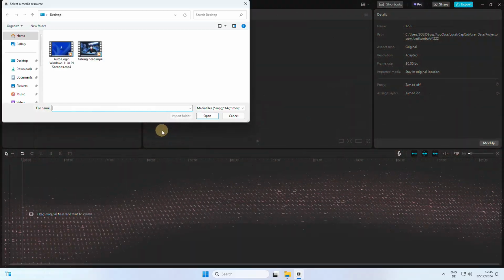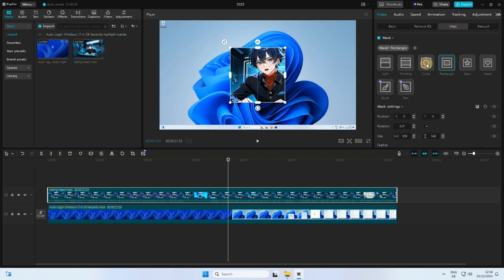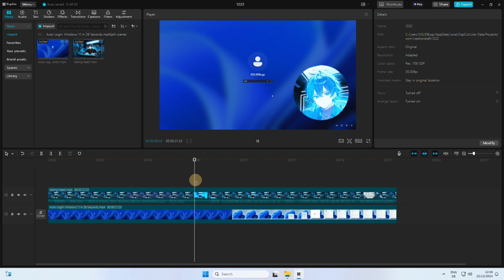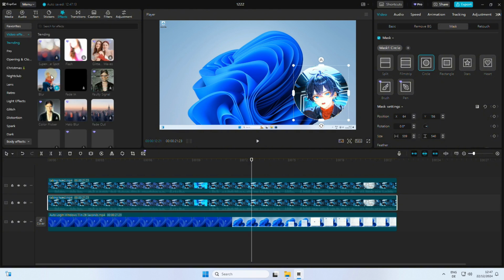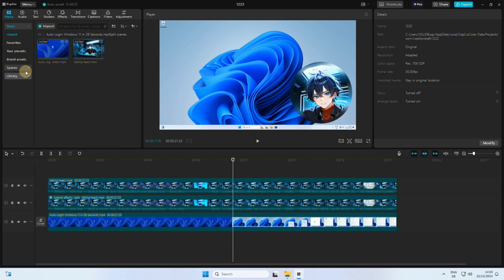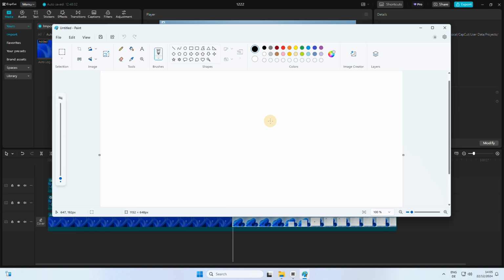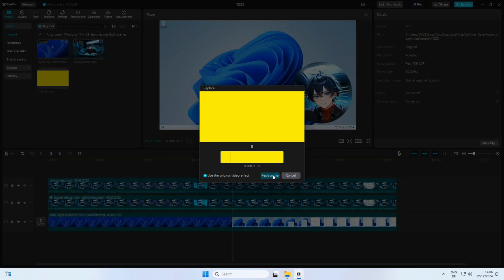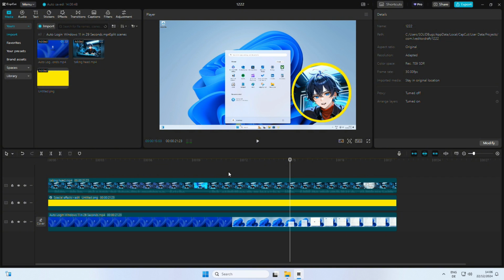Circle Crop Picture in Picture Circle Mask in CapCut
Learn how to add a stylish circular mask to your videos using CapCut! In this tutorial, I'll show you two easy methods to create a professional-looking circle mask, including how to use the circle crop tool and picture-in-picture (PiP) effects. +++ SOLIDBugs - SOLID Software Tips +++

+++ Playlist with popular SOLIDBugs videos +++